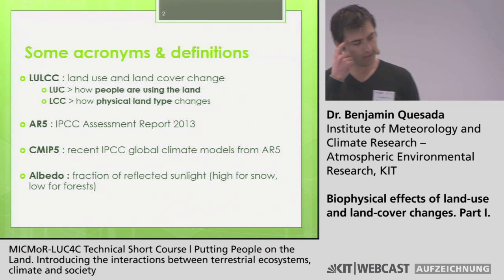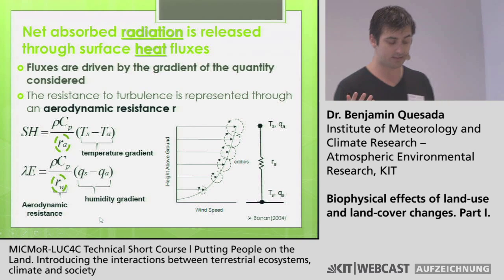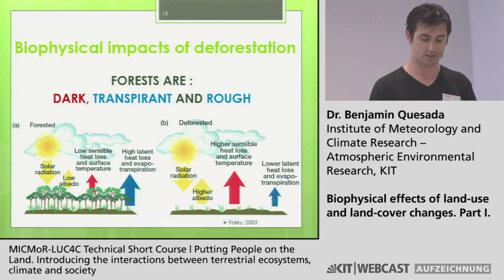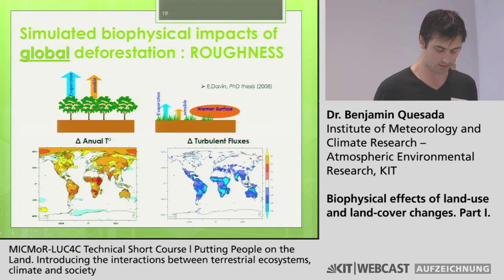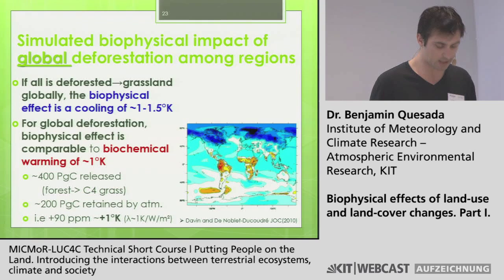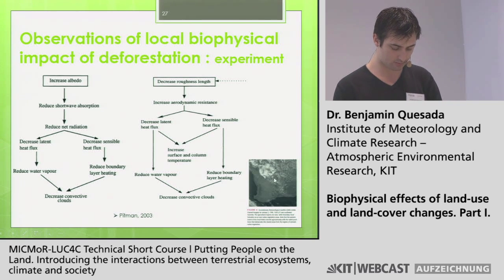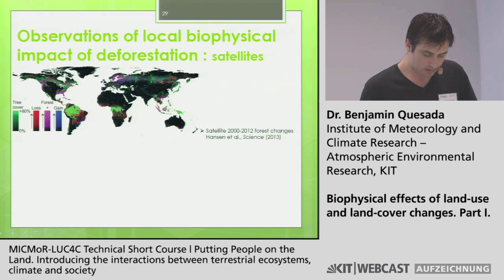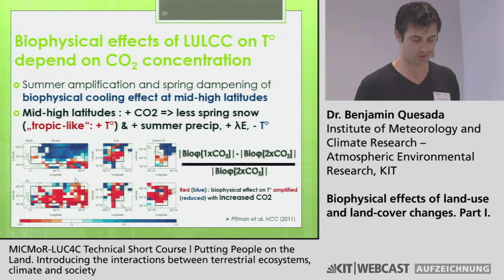Biophysical effects of land-use and land cover changes, Part I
Content :
- Surface energy balance
- Biophysical impacts of land cover change
- Radiative and non-radiative aspects : Observations